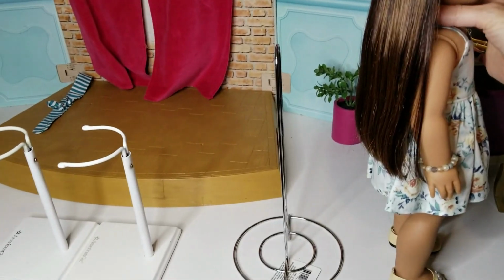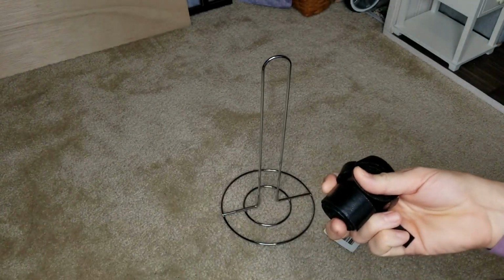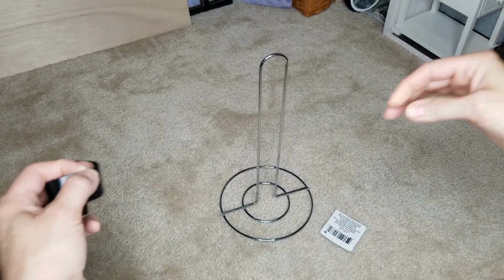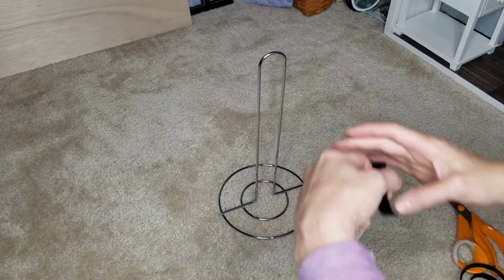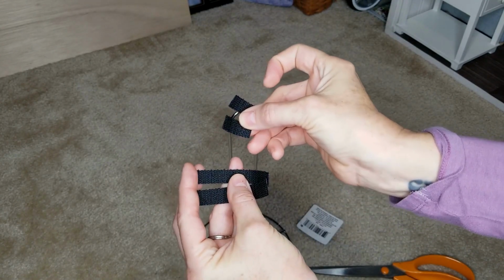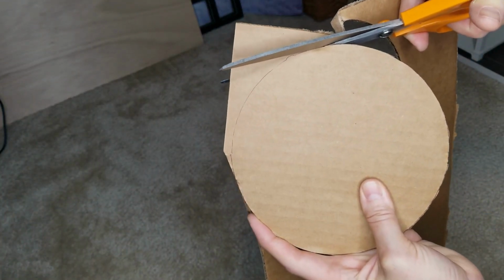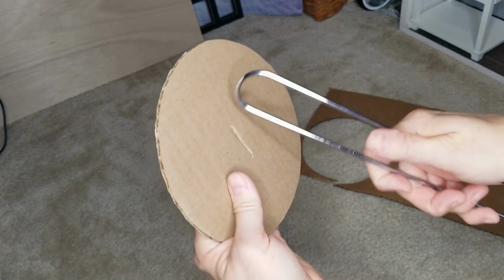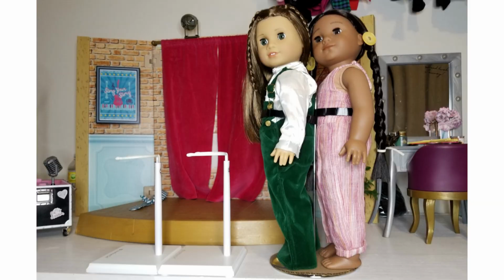Save Your Money!! A DIY Doll Stand for American Girl Dolls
If you are looking for a CHEAP, ridiculously EASY alternative to spending $20 at American Girl for doll stands (and let's face it, some of us need a LOT of doll stands), this may be just the DIY project for you.

POST-EDITING addition: In the video I put together two sticky-sides of adhesive-backed Velcro. After filming this, I noticed that those two sticky sides didn't always stay stuck to each other. I put in a drop or two of glue and then let it dry and have had no issues since then, so I'd recommend that as extra "insurance".